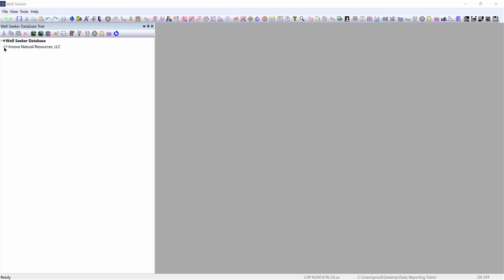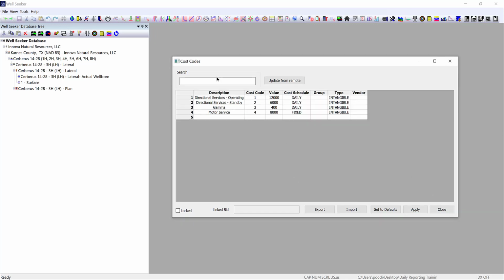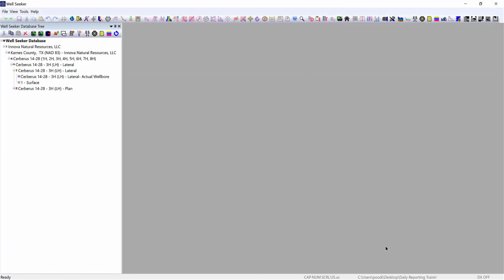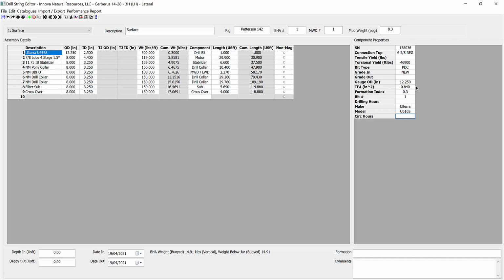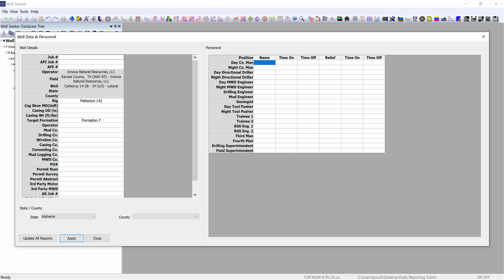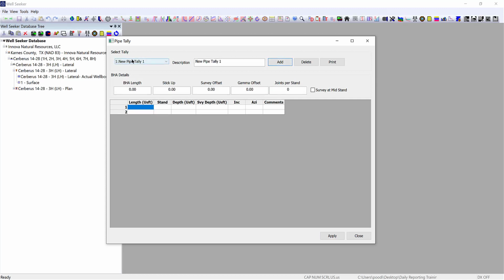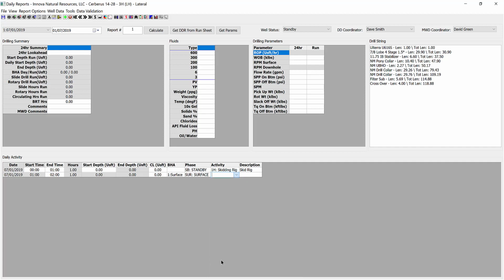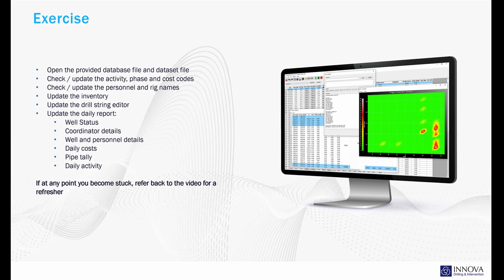07 - Innova Online Training - Well Seeker Pro Daily Reporting Job Setup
Part of the Innova training series, this video guides the user through the process of setting up a job within the daily reporting module of Well Seeker.